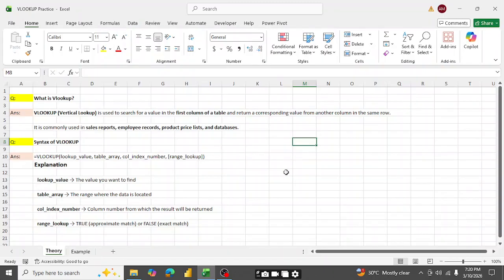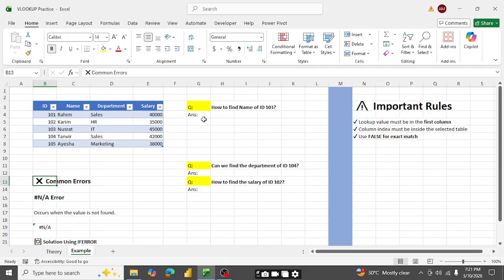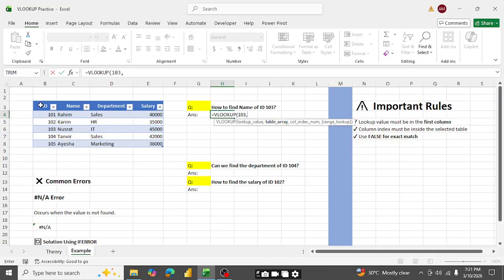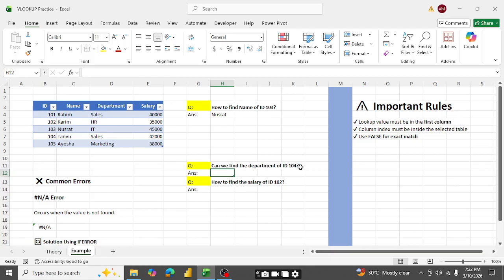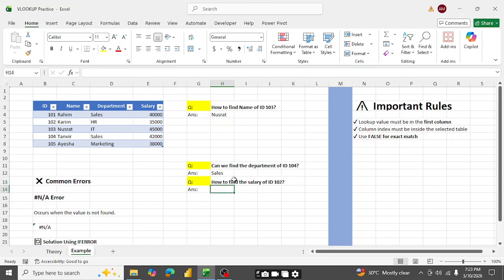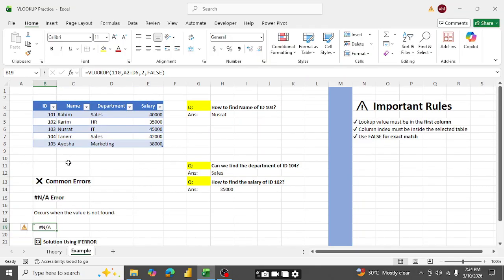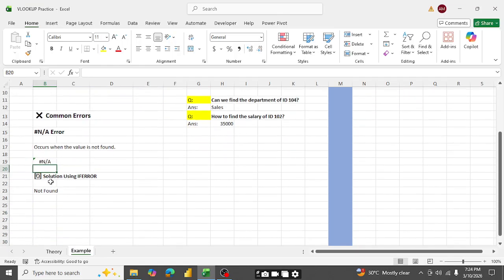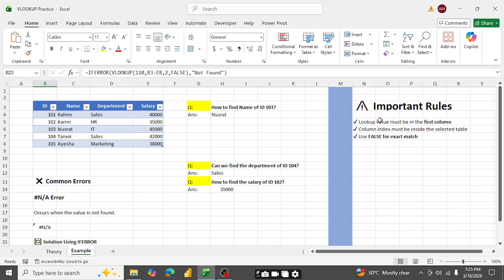How to Use VLOOKUP in Excel | Step-by-Step Beginner Tutorial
In this video, you will learn how to use the VLOOKUP function in Microsoft Excel 365 step by step.

VLOOKUP is one of the most powerful and widely used functions in Excel. It allows you to search for a value in the first column of a table and return related data from another column.

In this tutorial, you will learn:

✔ What is the VLOOKUP function
✔ Syntax and arguments of VLOOKUP
✔ How to find employee data using VLOOKUP
✔ Exact match vs approximate match
✔ Common errors like N/A
✔ How to combine IFERROR with VLOOKUP

This tutorial is perfect for beginners, students, job seekers, and office professionals who want to improve their Excel skills.